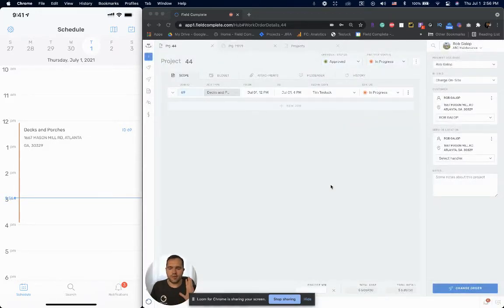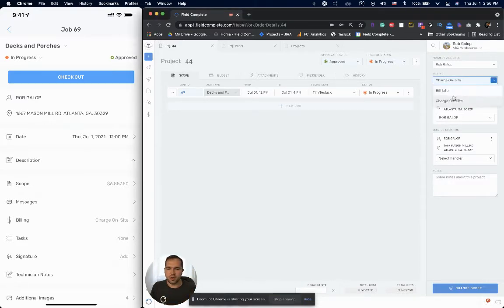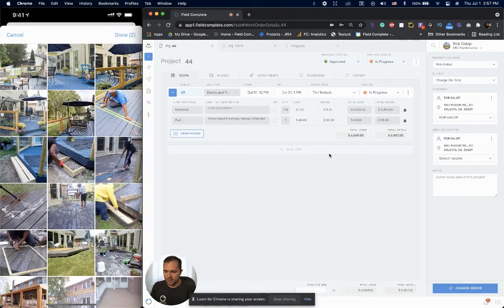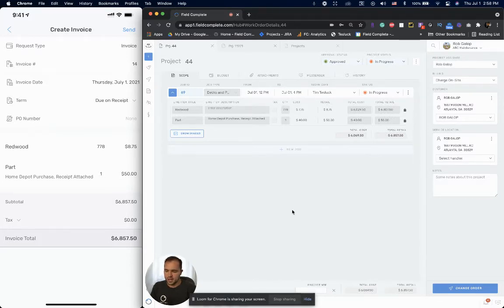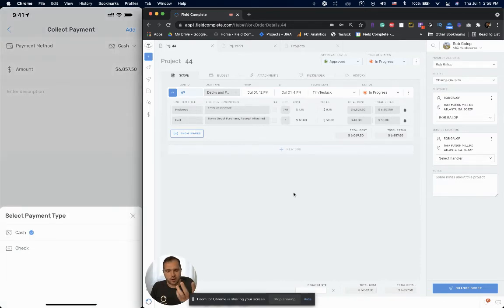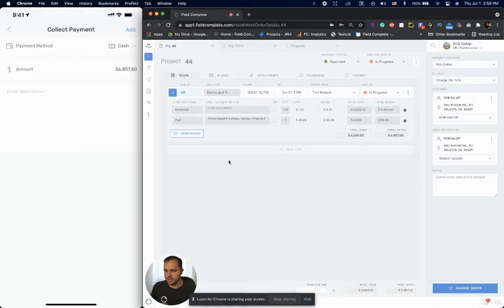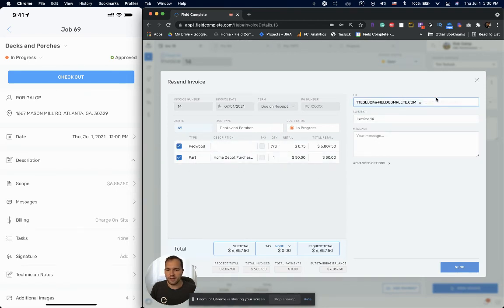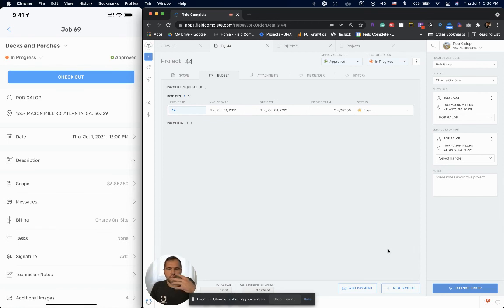FC Basics - Invoicing & Payments 👨🏻‍🔧 How to Create Invoice and Charge Payments with Field Complete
Field Complete tutorial series.

This video explains how to create invoice and collect payments.

🏡 Property Maintenance Software 🪛 Appliance Repair Software 🎨 Painting Software 💨  HVAC Software ⚡️ Electrical Software 👨🏻‍🔧 Plumbing Software ⛳️ Landscaping Software 🧹 Green Energy Software 🔋